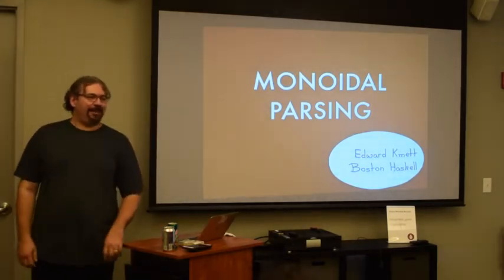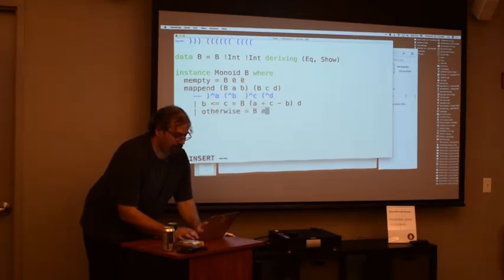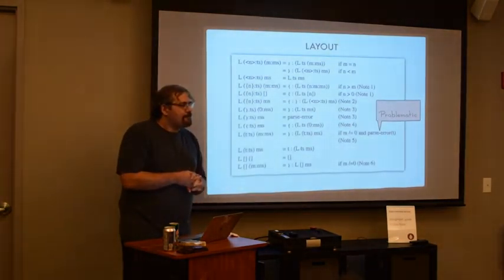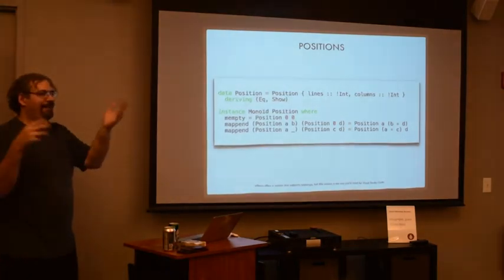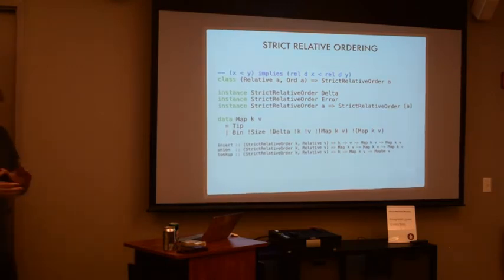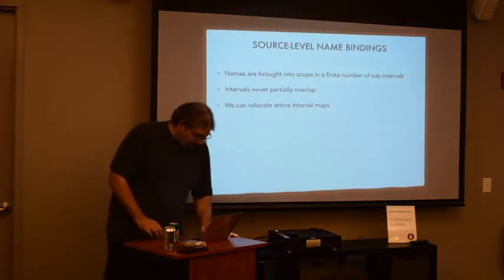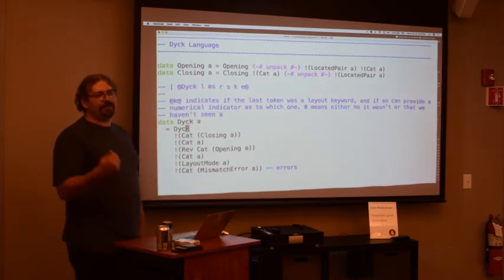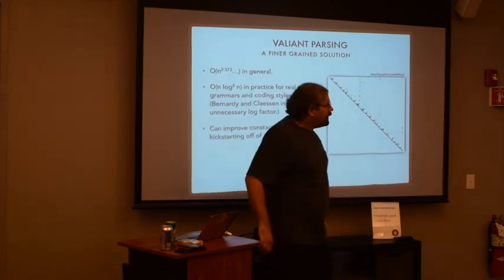Monoidal Parsing - Boston Haskell Meetup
October Boston Haskell Meetup @ ThoughBot

Well known Haskell guru Edward Kmett speaking about parsing programs (with Haskell-like syntax) in parallel and incrementally by making some small changes to the grammar. Talk provides a nice whirlwind tour of semigroup actions, inverse semigroups and a bunch of less well-known bits of algebra that have a lot of applications.